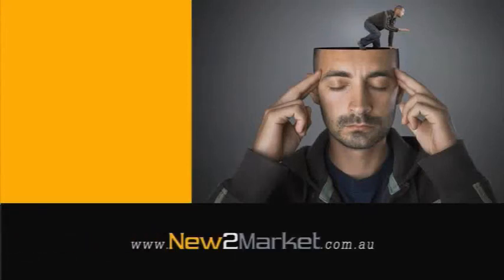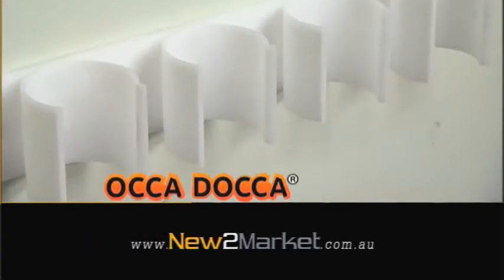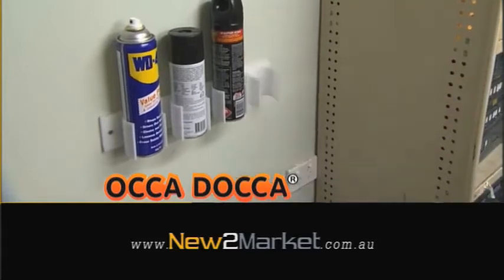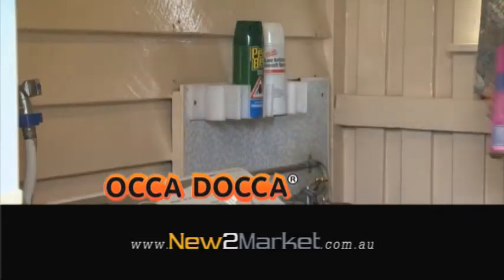Occa Docca Spray Can Holder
What on earth is an Occa Docca?.  Glad you asked.  This invention is all about keeping things neat and tidy .  Simple and versatile . A must have for those with too many items and little space to store it  and keep it clutter free.